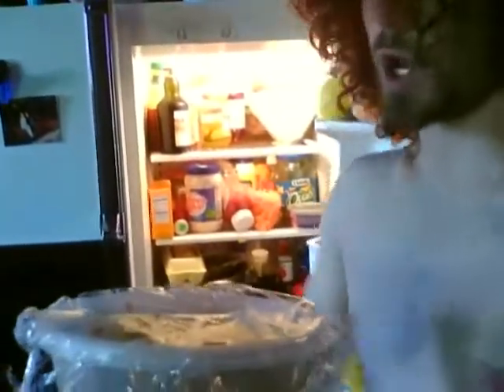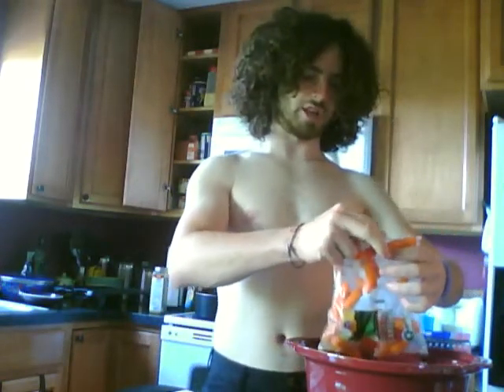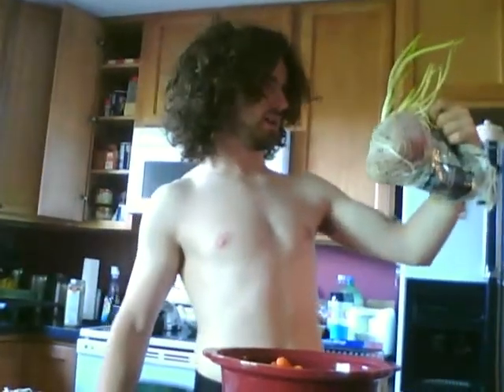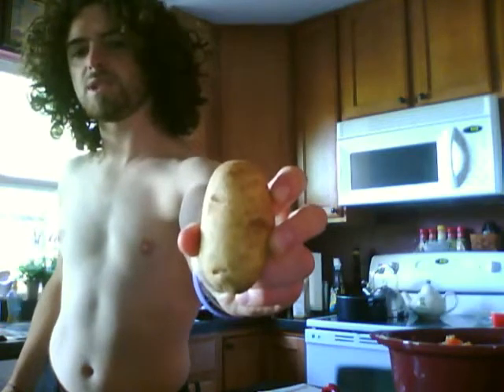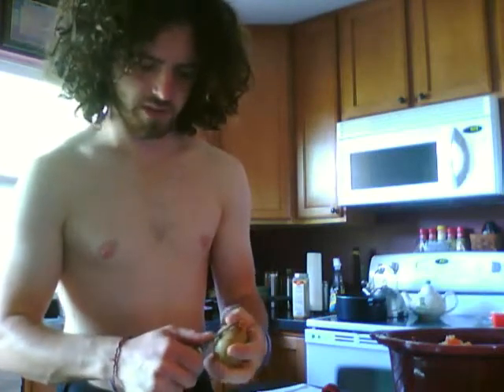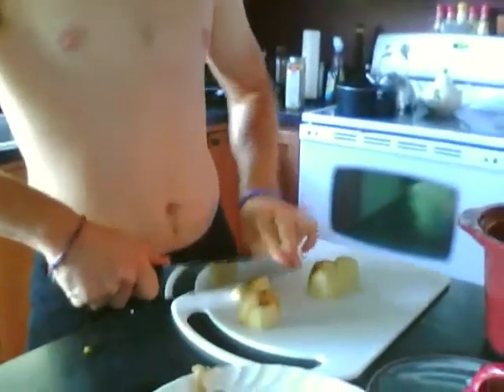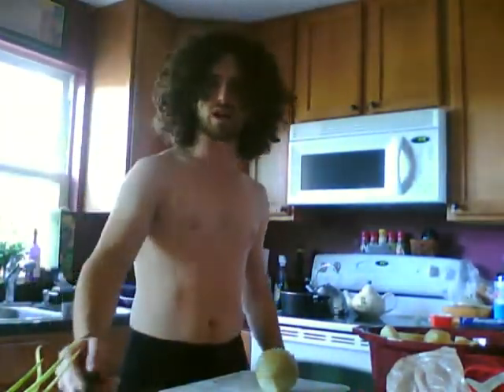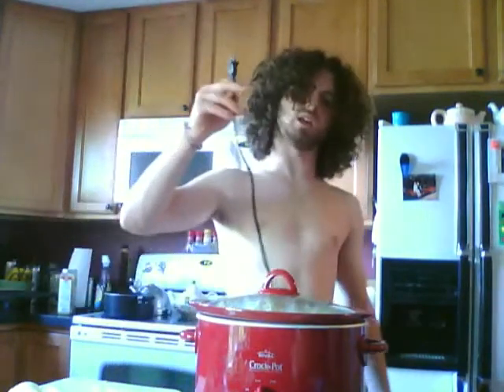MO'S MANLY COOKING HOUR EPISODE 1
I want the American people to know how to cook a quality meal in cleanly stylish fashion.